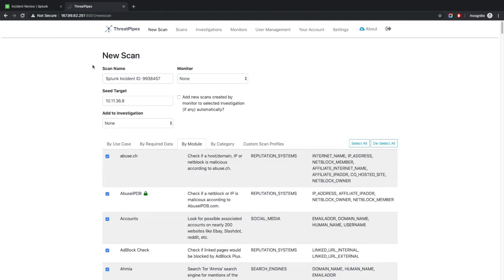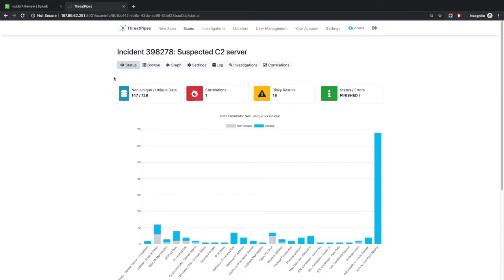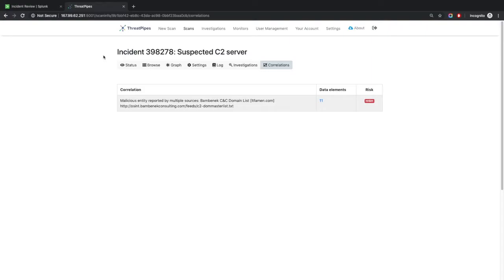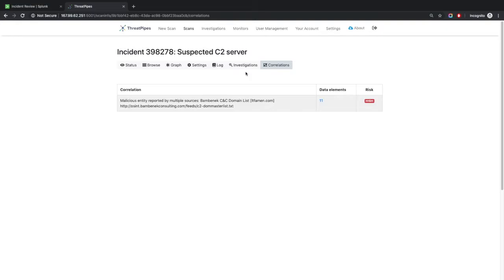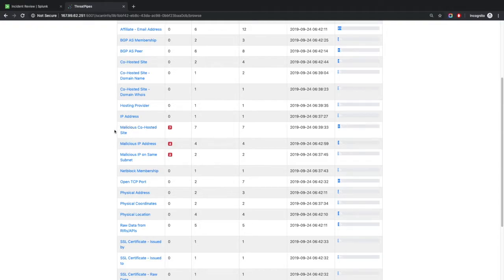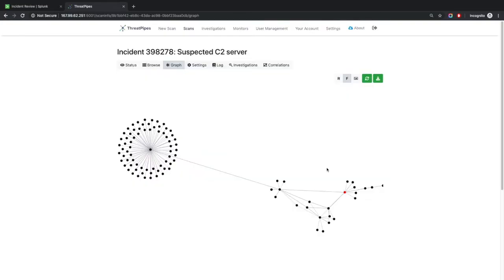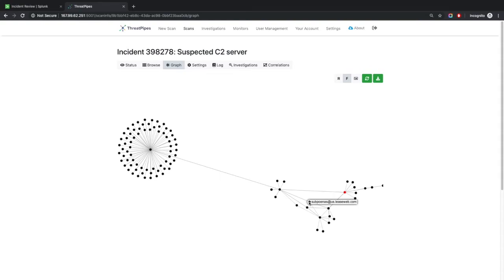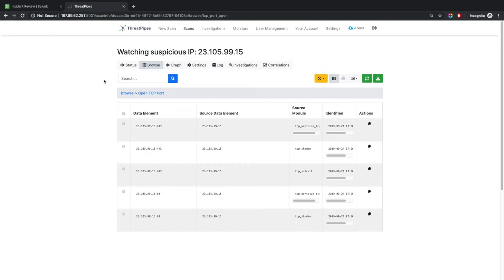ThreatPipes Threat Intelligence Demo (October 2019)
Stay two steps ahead of your adversaries. Get a complete picture of how they will exploit you.

ThreatPipes is a reconnaissance tool that automatically queries 100’s of data sources to gather intelligence on IP addresses, domain names, e-mail addresses, names and more.

You simply specify the target you want to investigate, pick which modules to enable and then ThreatPipes will collect data to build up an understanding of all the entities and how they relate to each other.

DNS, Whois, Web pages, passive DNS, spam blacklists, file meta data, threat intelligence lists as well as services like SHODAN, HaveIBeenPwned? and more are used to find out more about a target and its known affiliates.

ThreatPipes follows chains of intelligence to uncover other threat indicators with a relationship to your original target. For example, a domain entered in a scan might resolve to SSL certs, email addresses, IPs and so on.

The data returned from a ThreatPipes scan will reveal a lot of information about your target, providing insight into possible data leaks, vulnerabilities or other sensitive information that can be leveraged during a penetration test, red team exercise, blue team activities, or for threat intelligence.